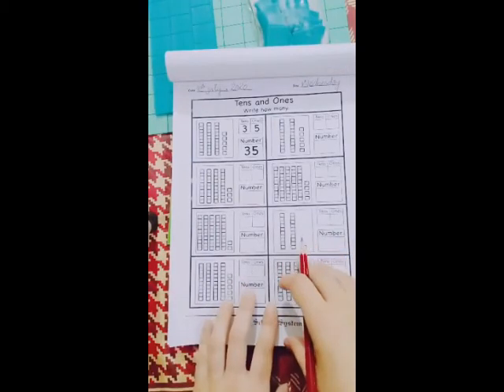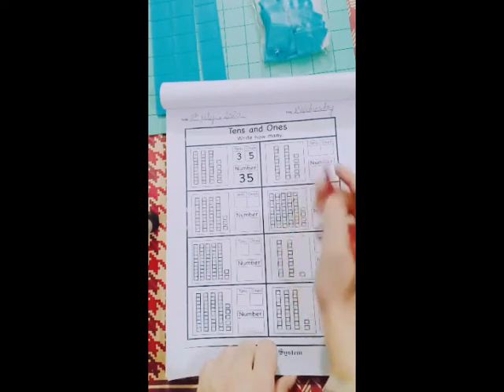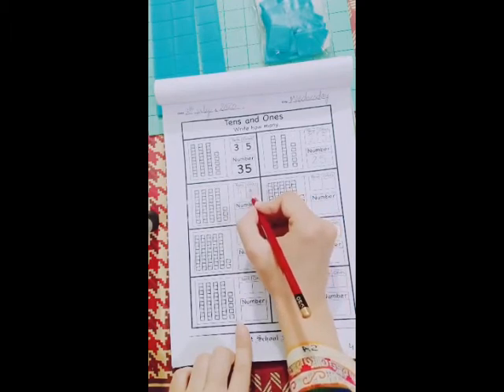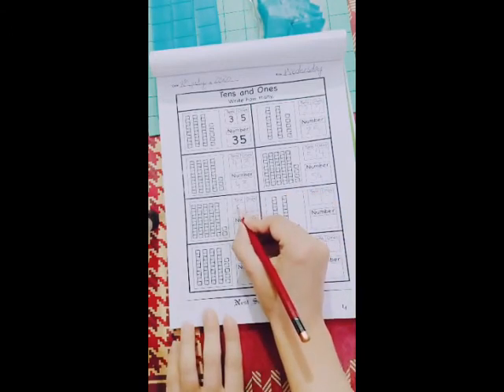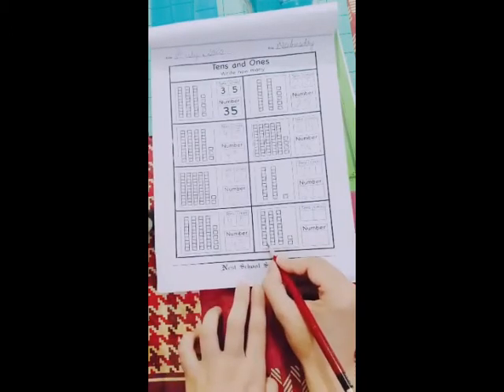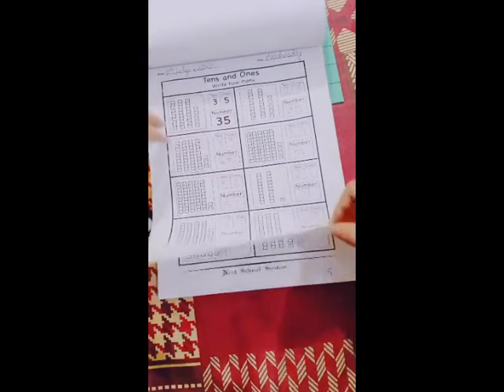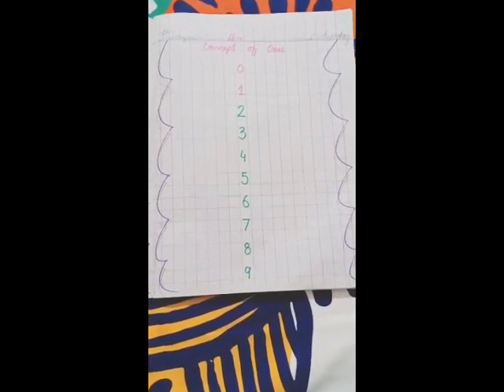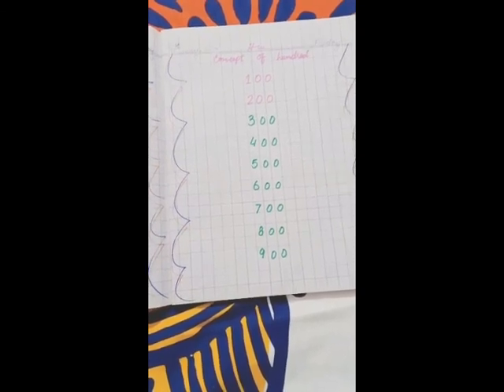Class: Inf-2, Subject: Maths (Concept of Tens & Ones) Lecture # 4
Miss Anum